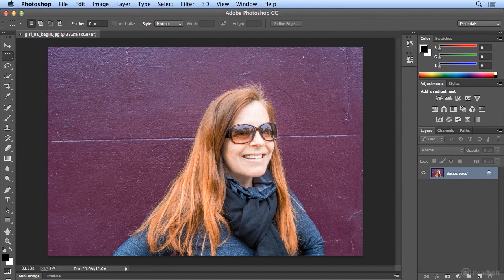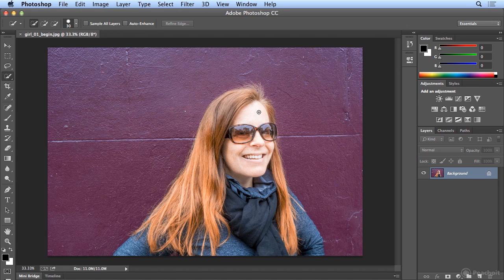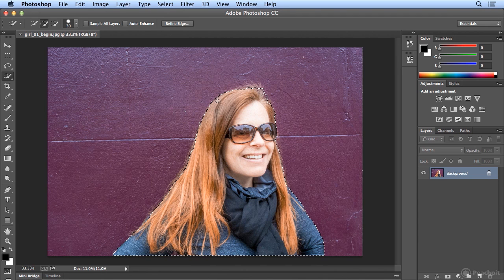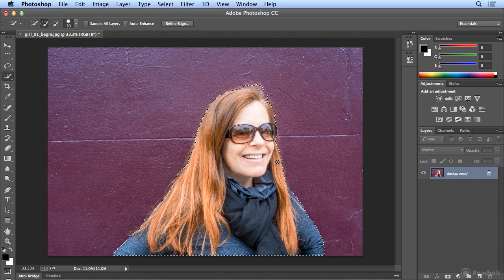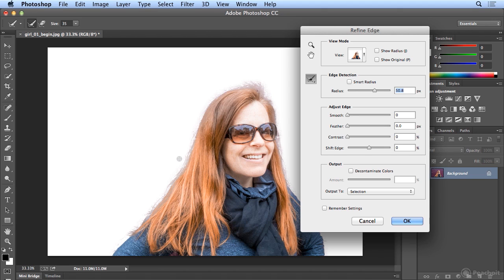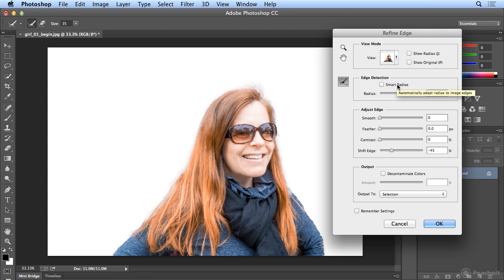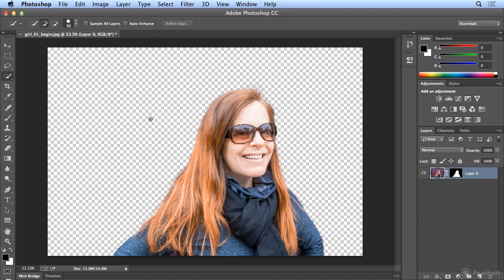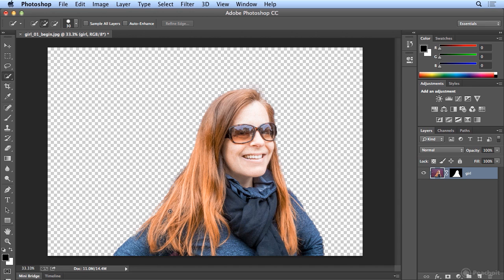016.Making Selections- Quick Selection Tool and Refine Edge to Remove a Background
016.Making Selections- Quick Selection Tool and Refine Edge to Remove a Background